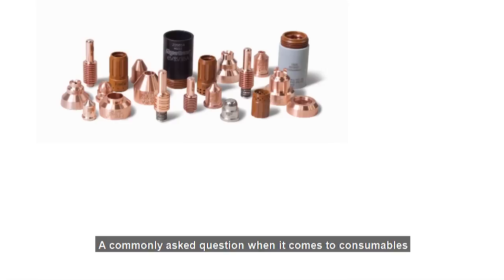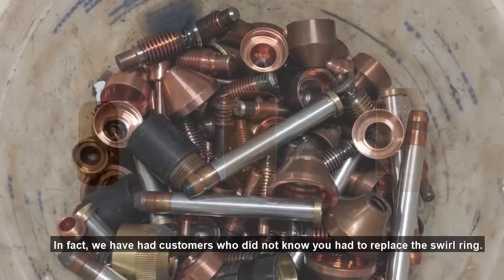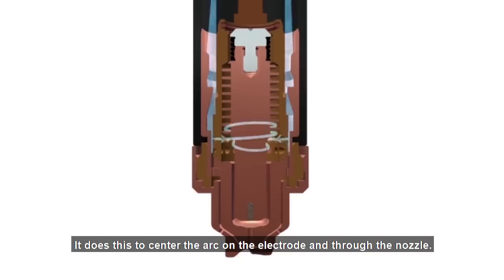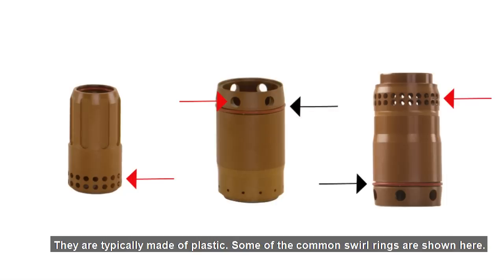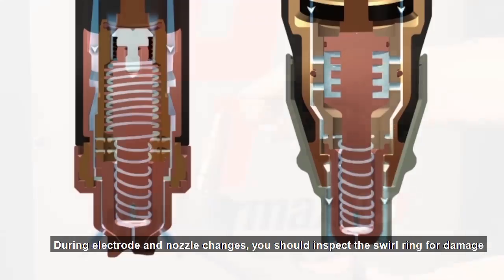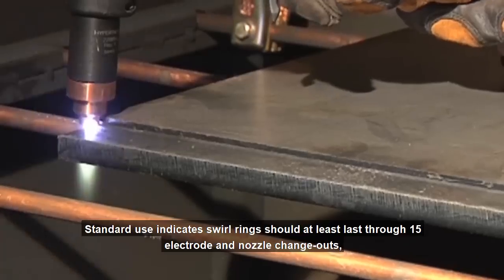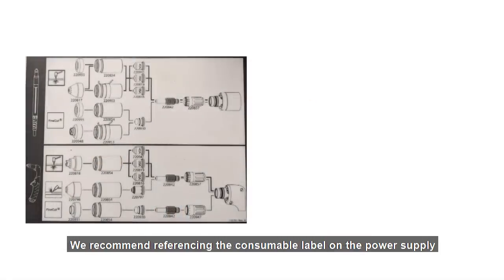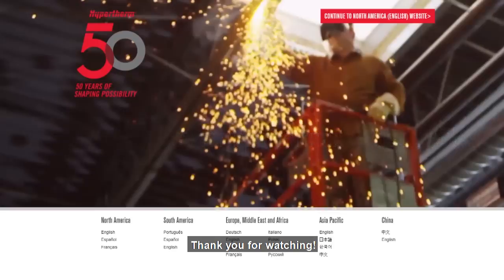When to change your Powermax swirl ring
One of the most commonly asked questions when it comes to operating Powermax air plasma systems is when should you change-out the consumables? Consumable wear can play a big role in overall quality and performance, so understanding how the consumables function and when to replace them is very important. Here's what you need to know about the swirl ring.